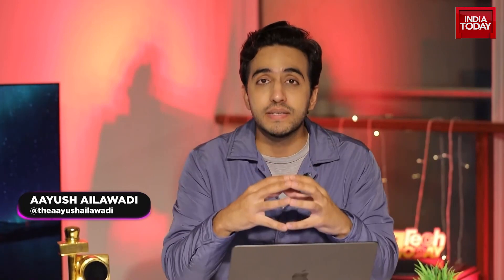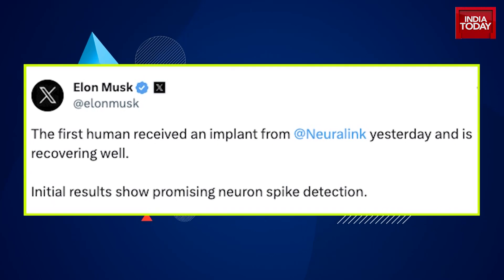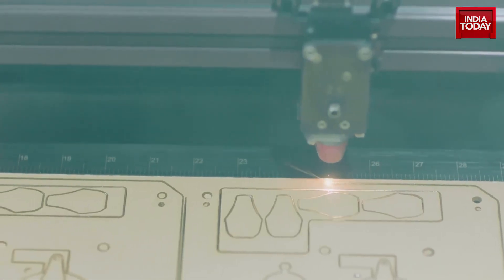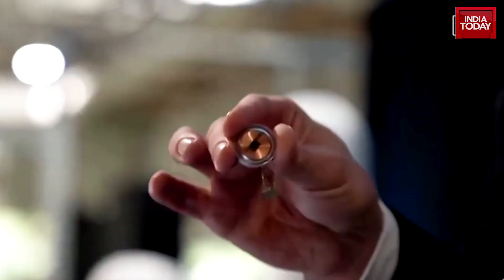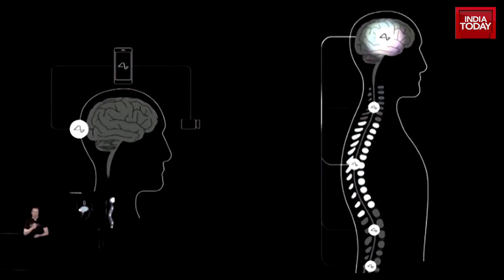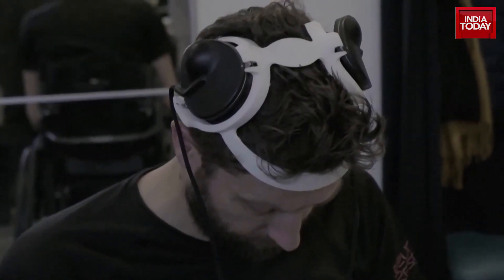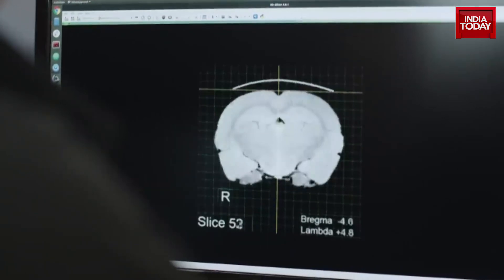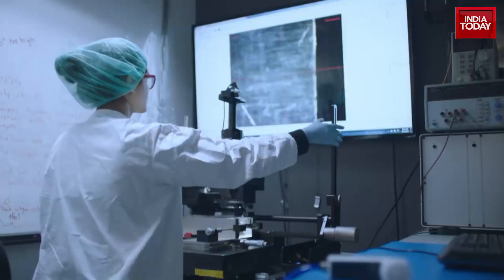All about Neuralink’s new brain chip | India Today News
This week, Neuralink, led by Elon Musk, achieved a milestone by successfully implanting a brain chip in a human. For the first time, we are witnessing a groundbreaking technology that enables individuals to interact with their phones or computers simply by thinking. Explore the mechanics of this innovation and its implications for the future in this special report by Tech Today.